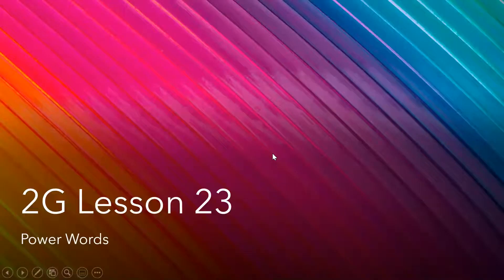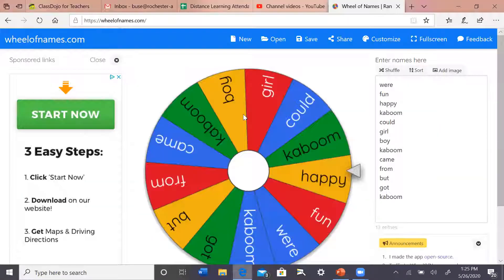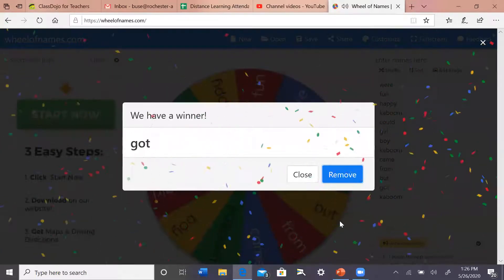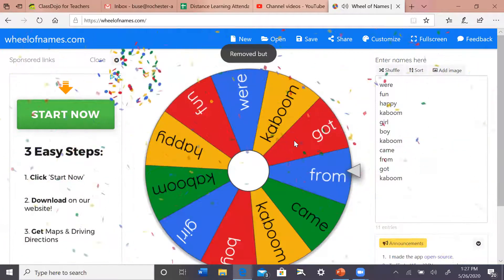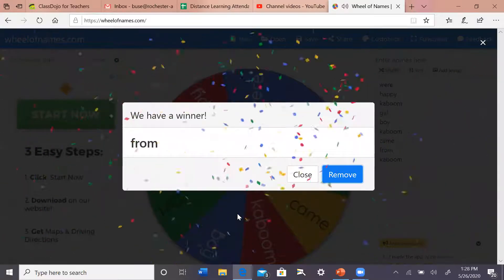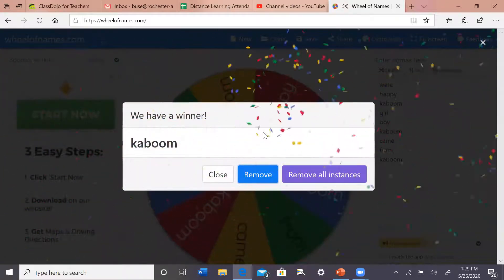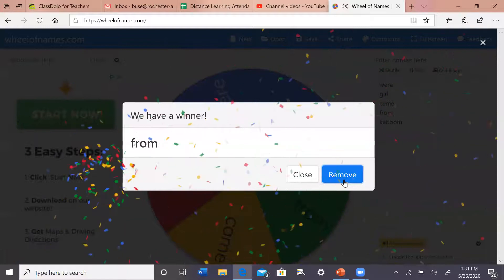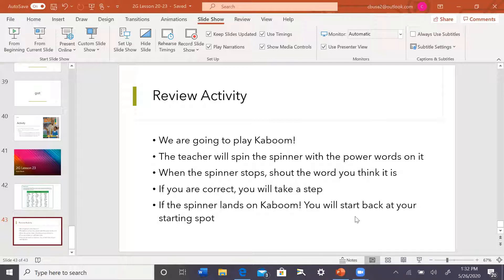2G Lesson 23